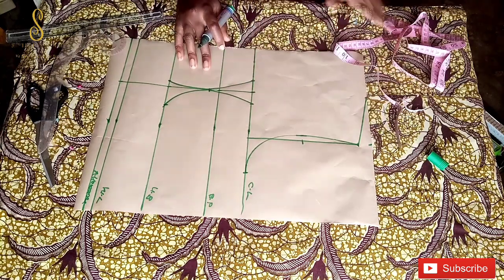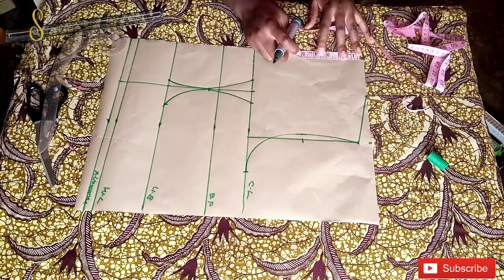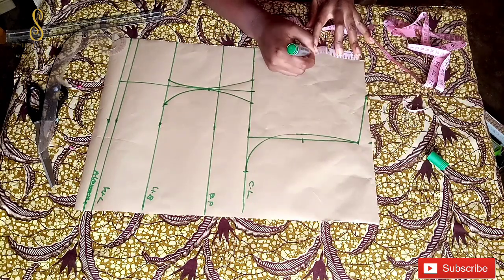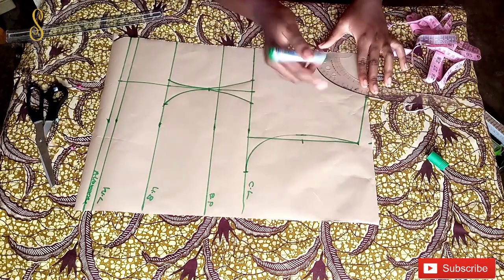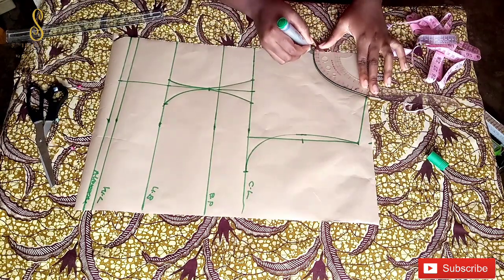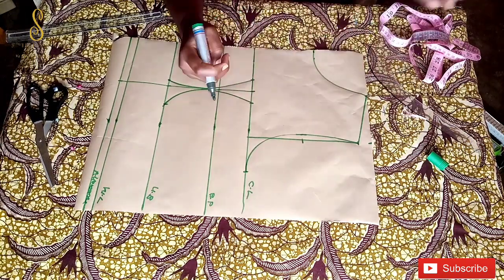How To Cut And Sew Bustier Blouse With Double Keyhole Yoke || SEWING TUTORIAL